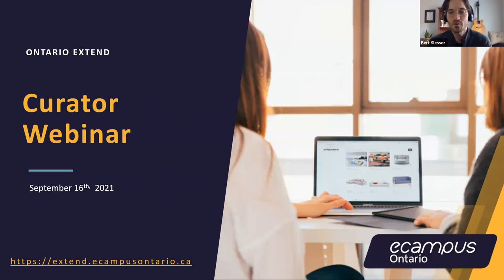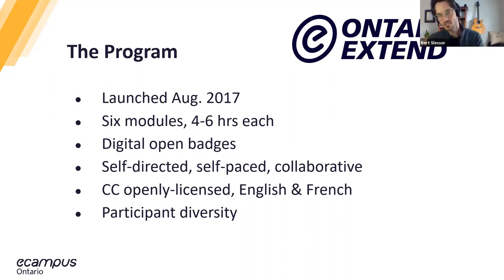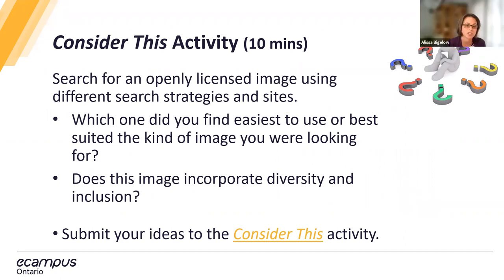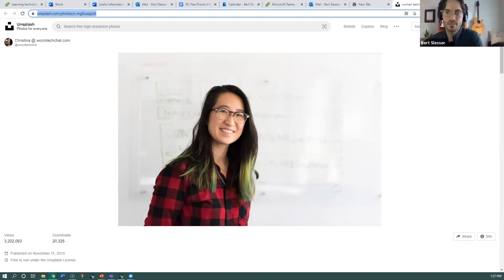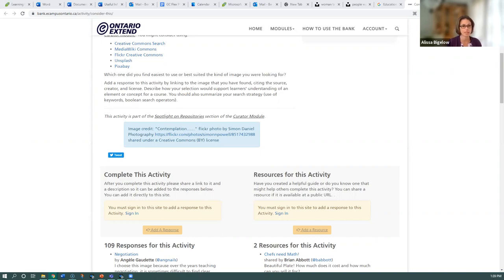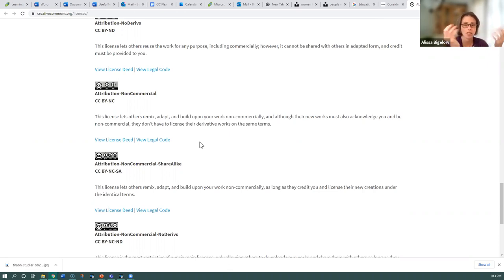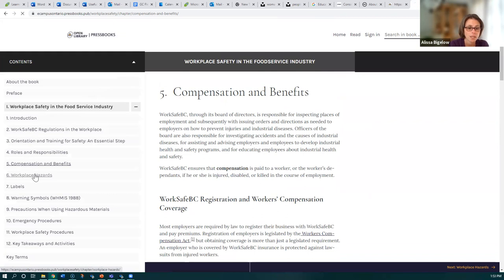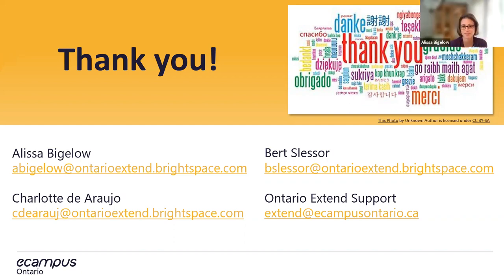Extending into Fall 2021: Curator/Prolongement jusqu’à l’automne 2021 : Organisateur de contenu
Extending into Fall 2021: Curator

Facilitators: Alissa Bigelow and Bert Slessor

You may not know it, but you likely are already a curator. If you have ever made a playlist in iTunes, or organized a personal library in your house or on a device, or bookmarked your favourite sites on your computer, or subscribed to a feed reader, you are a curator! In this webinar, you will explore OER repositories and experiment with new search tools to curate engaging, interactive, and open course materials from your learners’ perspective. You will also have a chance to ask questions about Creative Commons licenses and Copyright as you search for, find, and evaluate Open Education Resources (OER). You will be on your way to completing this module after attending this workshop.

Prolongement jusqu’à l’automne 2021 : Organisateur de contenu

Animateurs : Alissa Bigelow et Bert Slessor

Vous ne le savez peut-être pas, mais vous êtes probablement déjà un organisateur de contenu. Si vous avez déjà créé une liste de lecture dans iTunes, organisé une bibliothèque personnelle à la maison ou sur un appareil, ajouté vos sites préférés à vos favoris sur votre ordinateur ou vous êtes abonné à un lecteur de distribution, vous êtes un organisateur de contenu! Au cours de ce webinaire, vous explorerez les dépôts de REL et ferez l’essai de nouveaux outils de recherche pour créer des supports de cours attrayants, interactifs et ouverts du point de vue de vos apprenants. Vous aurez également l’occasion de poser des questions sur les licences Creative Commons et le droit d’auteur lorsque vous cherchez, trouvez et évaluez des ressources éducatives libres (REL). Vous serez sur la bonne voie pour achever ce module après avoir assisté à ce webinaire.